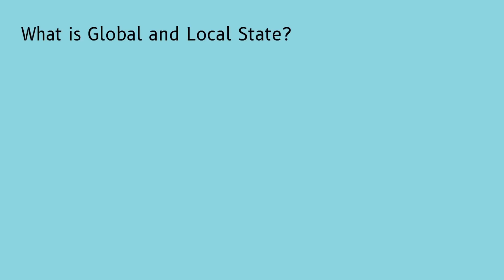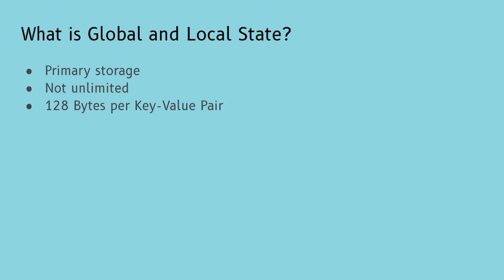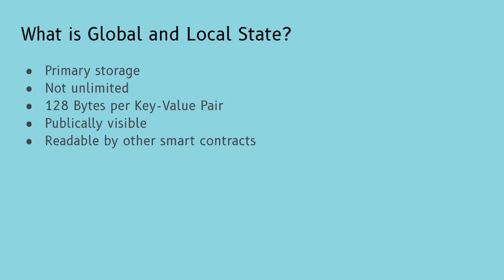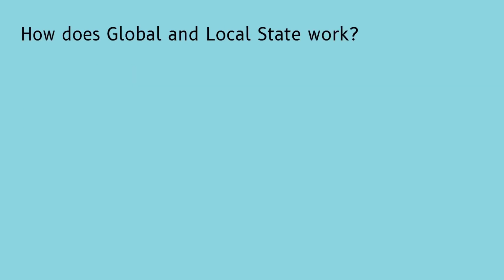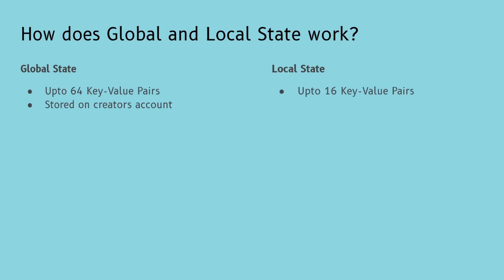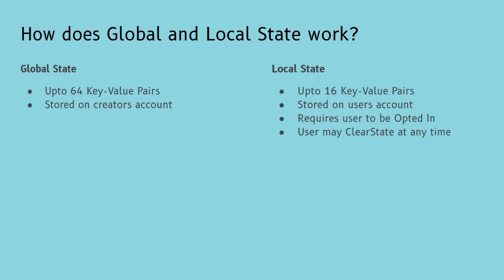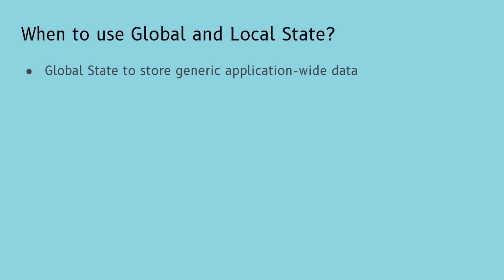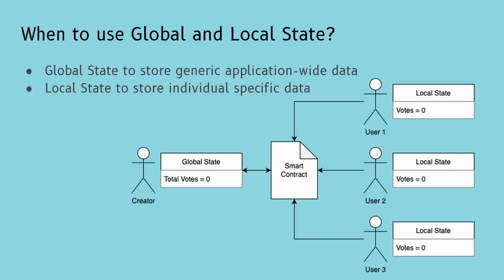TEAL Global and Local State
A Quick Into to TEAL is a series which covers various TEAL topics.

In this video I’ll be explaining what Global and Local State is, how it works, and when you should use it.